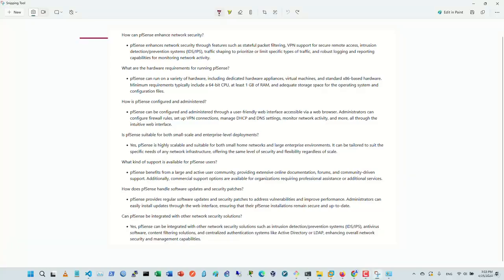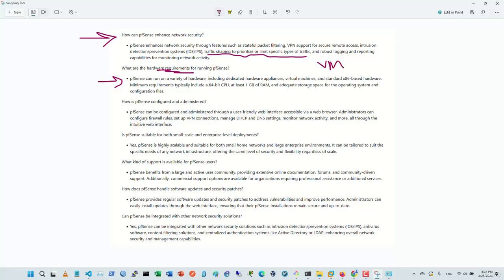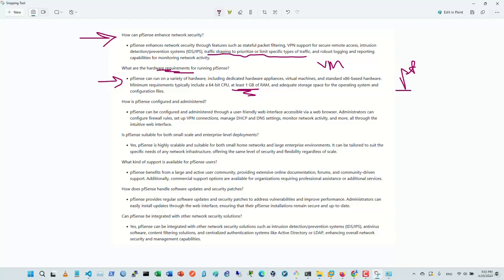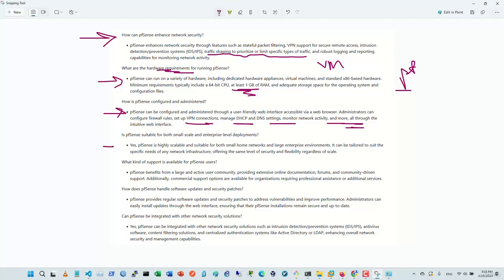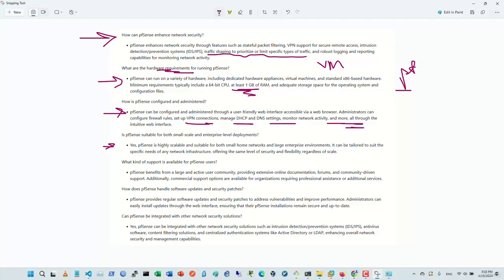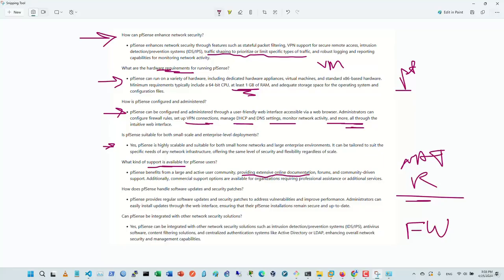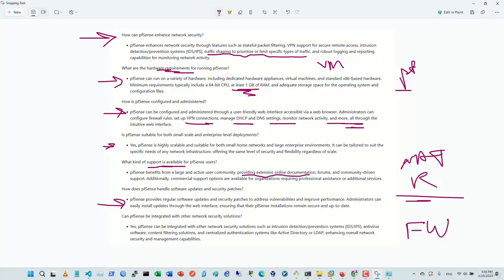5 More About pfSense